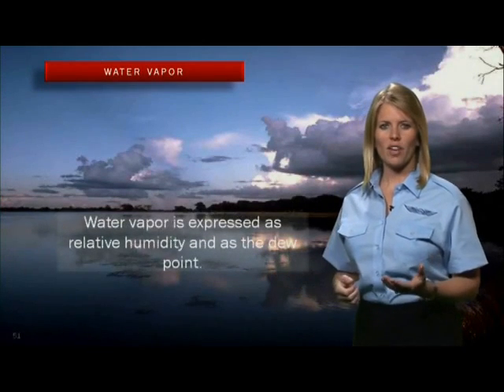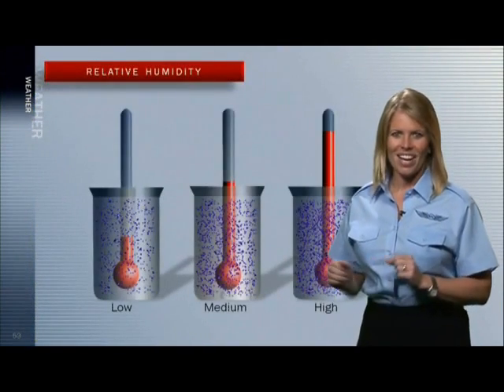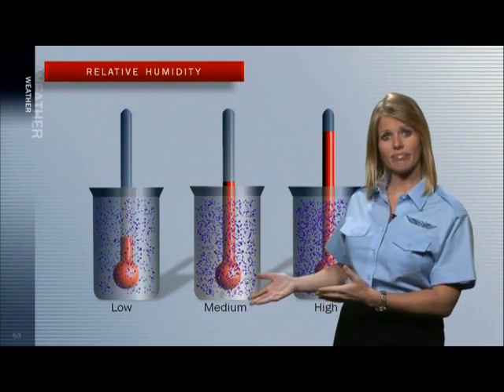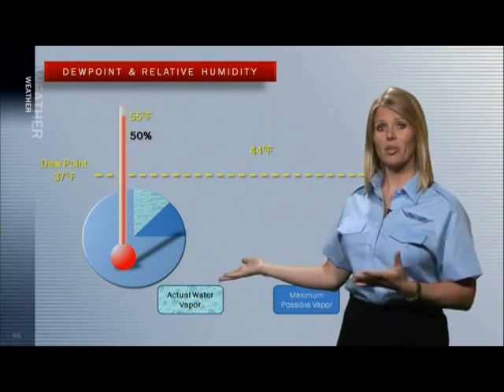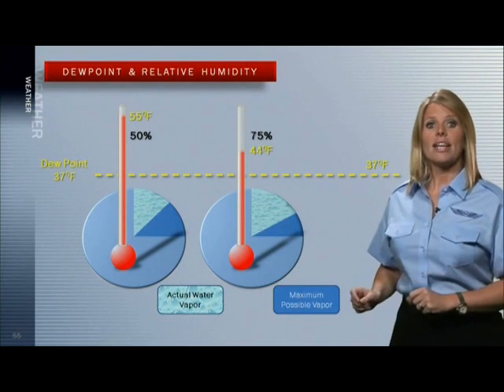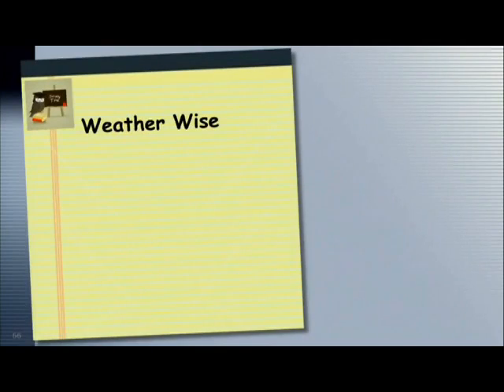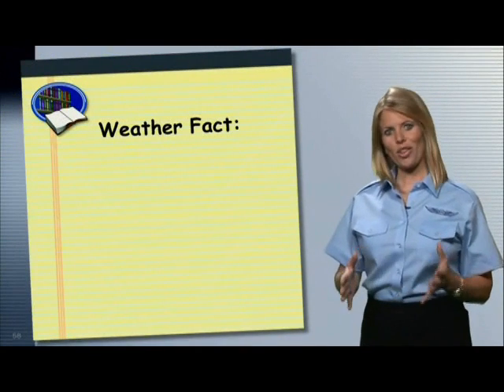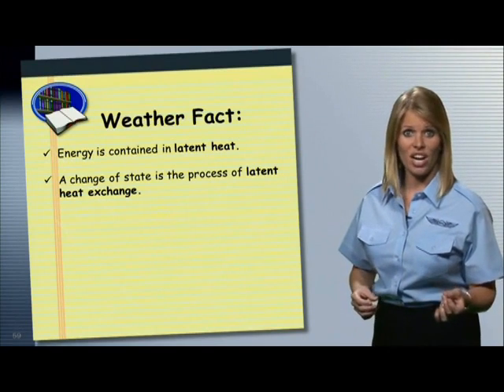Instrument Rating Airplane - Weather Concepts - ASA (Aviation Supplies & Academics)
Gain the information you need to be a safe, competent and confident pilot with this in-depth, comprehensive ground school on Weather Concepts. Brilliant animations, 3D graphics and special effects throughout along with expert instructors and terrific inflight footage make this a thoroughly entertaining and motivating learning experience.

Video program contents: What is Weather; Circulation and Wind; Temperature and Moisture; Atmospheric Stability; Clouds and Fog; Air Masses; Fronts; Thunderstorms; Turbulence; Airframe Icing; The Jet Stream; Expert interview: Meteorologist Dave Salesky. Total running time = 1 hour 20 minutes.

Here is a 5 minute sample clip from the Weather Concepts lesson. It includes a chapter on Temperature and Moisture. To purchase the full length versions of all lessons in this series, see our Virtual Test Prep for Instrument Pilot.